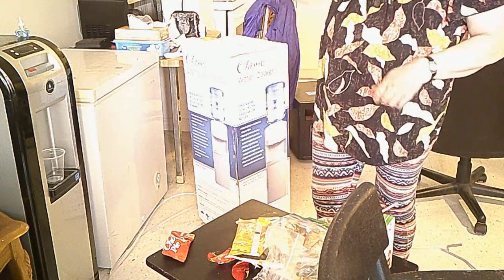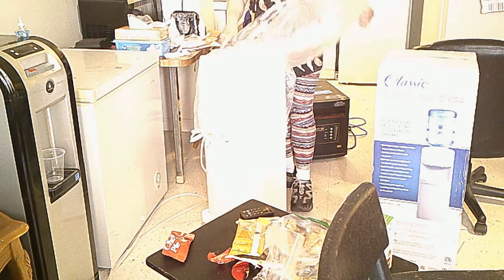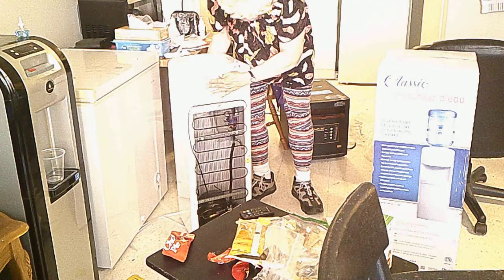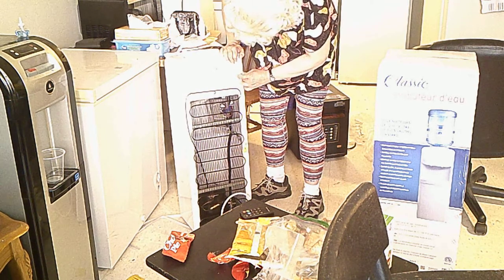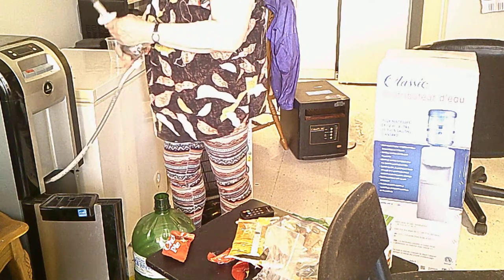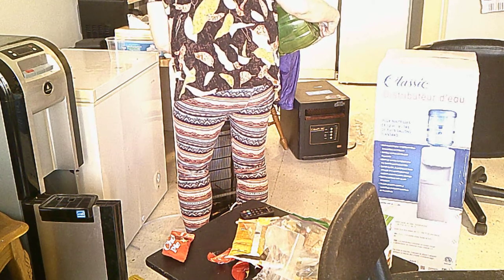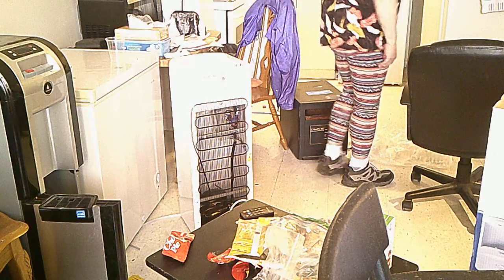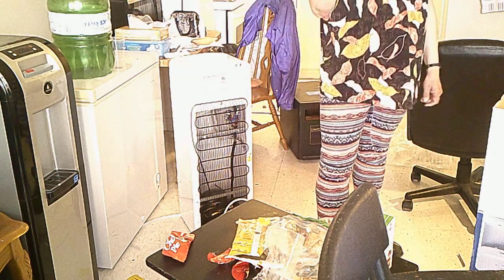Unboxing and classic water cooler exclusive available home hodwar